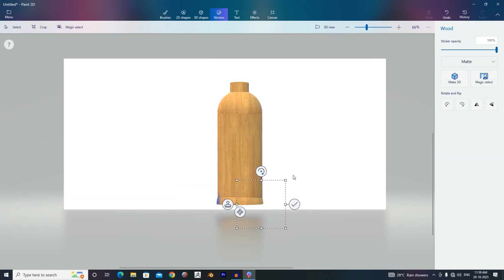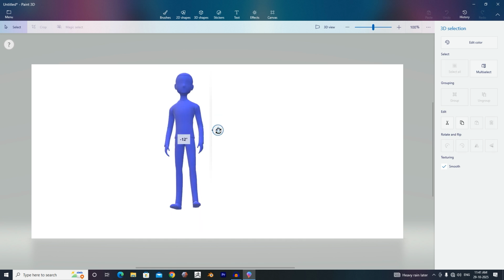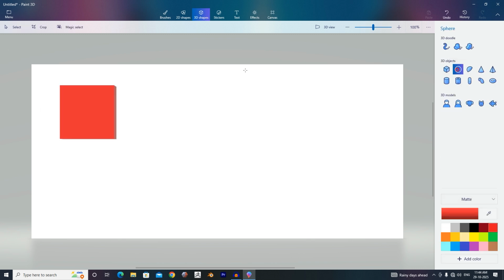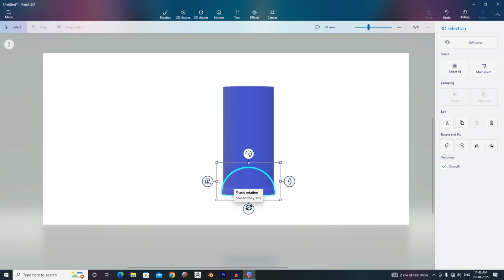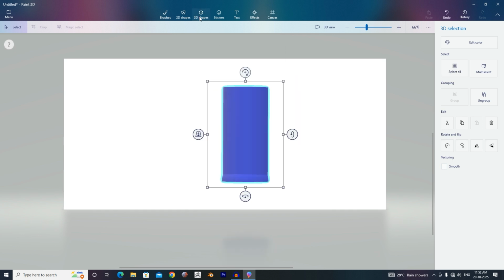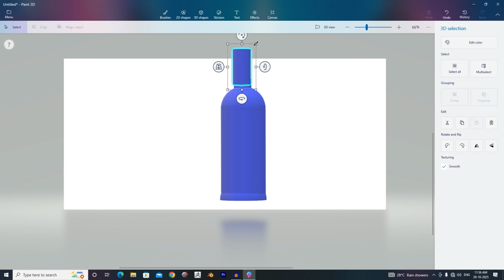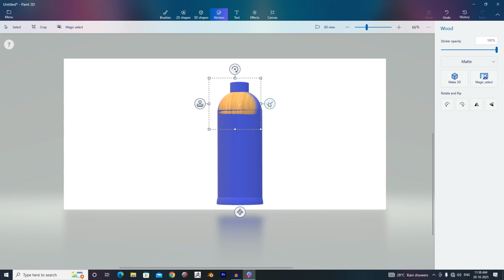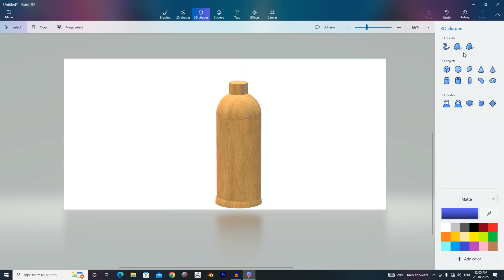HOW TO USE 3D SHAPES IN PAINT 3D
Moon Night LAMP Warm White 0.5 W

and press 🔔 icon

 This  videos showing how to paint a 3dmodel using the 3d paint app.

▶️.Make a 3d model Aquarium using 3d library 2021